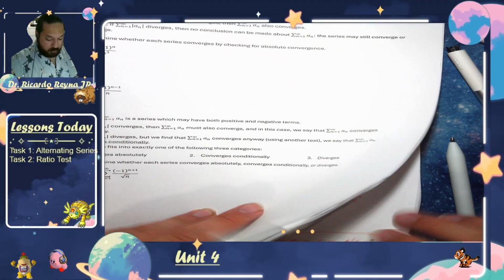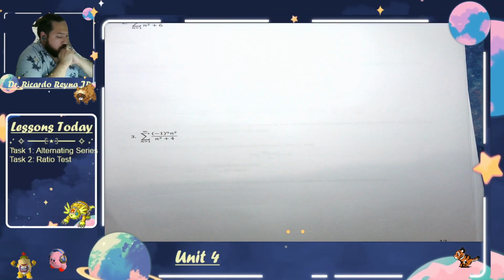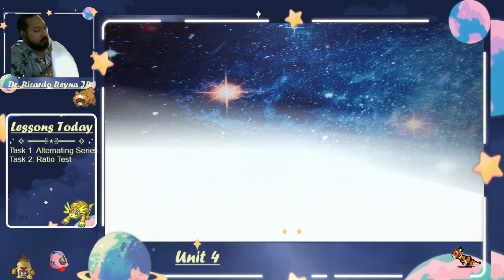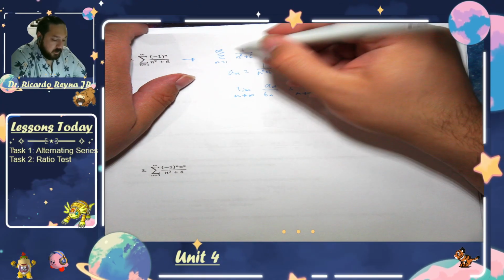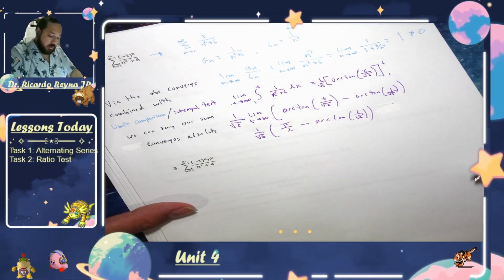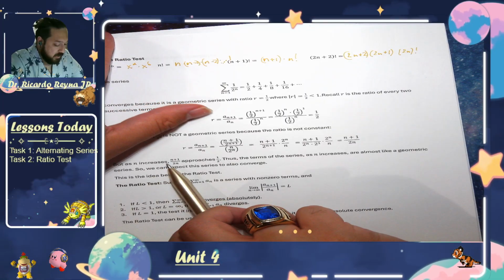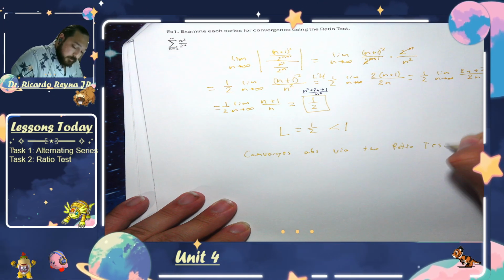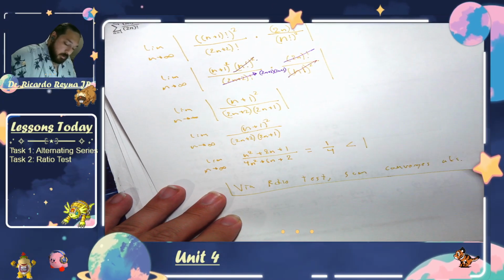Unit 4 5 and 4 6 Part 2